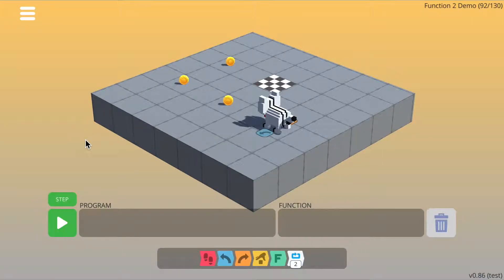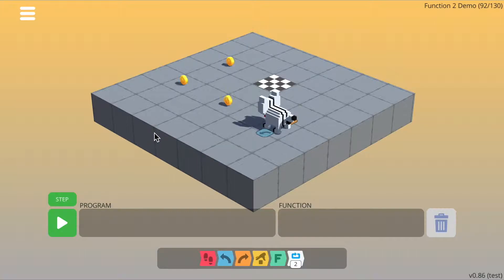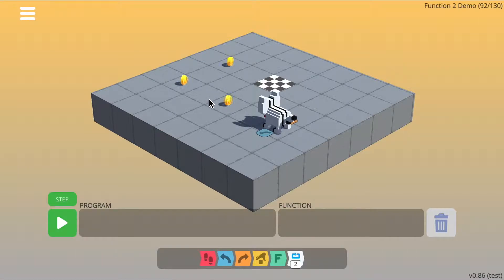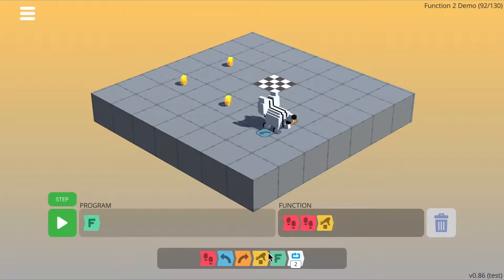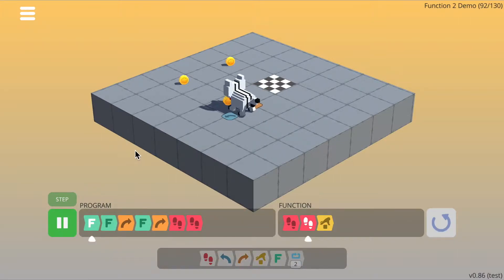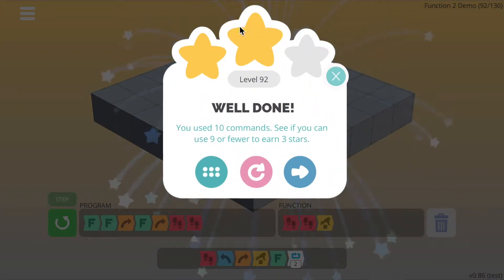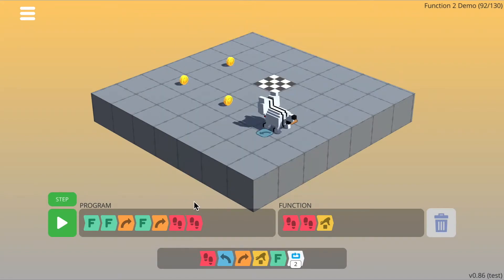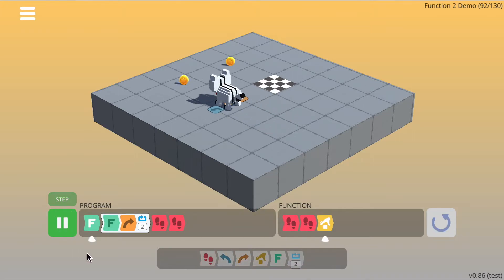Functions and Loops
You now have full access to all the commands introduced so far, and so will have a variety of possible solutions you can use to solve these problems. The objective here is to reinforce what has come before by requiring you to make your own decisions about what to use to solve each problem.